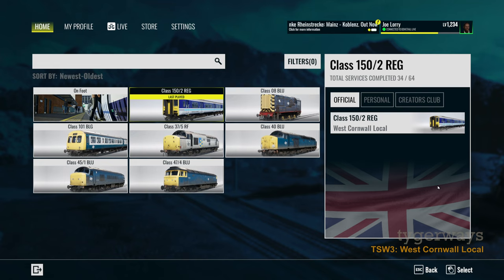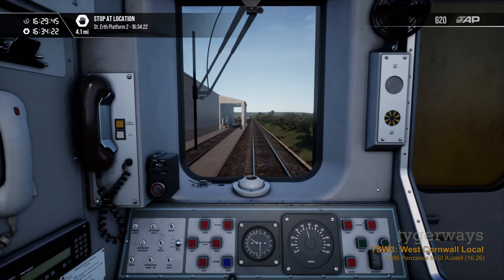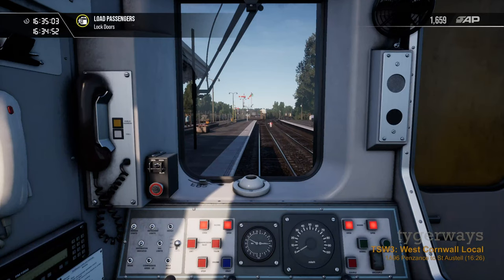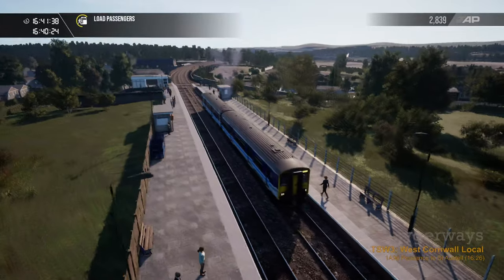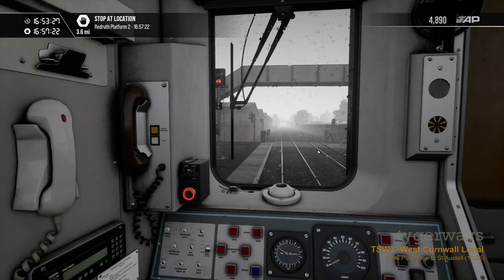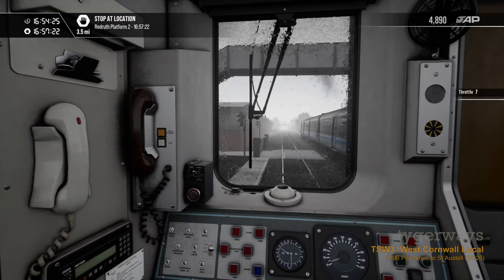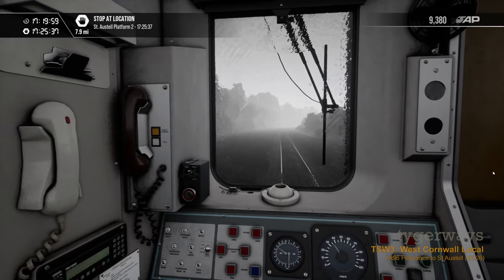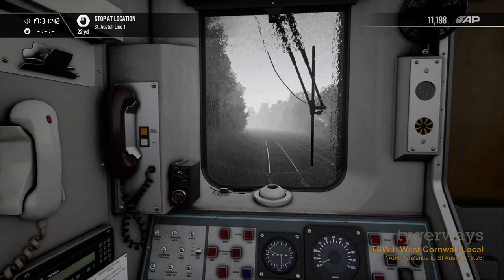Diesel-Hydraulic (Hydrokinetic) Transmission on DMU like the BR Class 150/2 (TSW | tutorial)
This is the next part in a series of videos in which I attempt to share as a non-technical person the little that I think I understood about railway technology, specifically here hydrokinetic transmissions as can be found on a lot of diesel multiple-units, while at the same time running a passenger service along the Cornish Main Line in the early 1990ies.

Full express service from Penzance to St Austell on the British Rail Class 150/2 diesel multiple-unit in Rivet Games' enchanting West Cornwall Local DLC, featuring a short tutorial covering the working principle of fluid couplings (23:50) and torque converters (33:24) in a hydrokinetic transmission and what it means for driving a train of that kind.

Unfortunately the stream experienced some lag spikes, I apologize for that.

Quick Access:
00:00 – Start
06:19 – Service, DLC and livery introduction
08:00 – Seaside scenery at Penzance
08:47 – BR Class 150/2 setup (slow)
12:14 – BR Class 150/2 setup (fast)
12:46 – Departure from Penzance
15:14 – Accelerating past Long Rock Depot and St Michael's Mount
18:54 – Stop at St Erth
21:02 – St Ives Bay branch line discussed
22:00 – Stop at red after departure from St Erth
23:50 – Working principle of hydrokinetic transmission (fluid coupling) discussed
33:24 – Hydrokinetic torque converter discussed
43:00 – Start after signal turning green
44:35 – (Harsh) stop at Hayle
47:38 – Starting train procedure discussed
49:58 – Passing Angarrack viaduct
51:56 – Passing (disused) Gwinear Road station
53:43 – Stop at red signal at Camborne
59:05 – Uphill start after signal turning to green
1:02:18 – Stop at Redruth
1:05:20 – Traction lock behavior discussed
1:08:10 – Passing church before reduction to 55 mph
1:10:00 – Passing (disused) Chacewater station
1:12:30 – Coasting downhill towards Truro
1:14:48 – Stop at Truro
1:17:25 – Departure from Truro across Truro Viaduct
1:19:30 – Passing Buckshead Tunnel and Polperro Tunnel
1:20:34 – Approaching unidirectional part at Probus
1:25:45 – History of unidirectional part discussed
1:28:44 – China clay quarry branch line coming in at Burngullow discussed
1:32:05 – Passing Burngullow Depot
1:33:10 – Stop at St Austell
1:35:40 – Passing red signal with position lights to put train in siding
1:37:14 – Conclusion with Thunderstorm